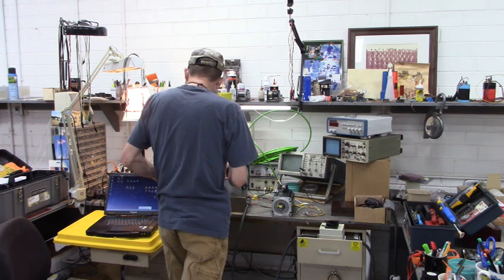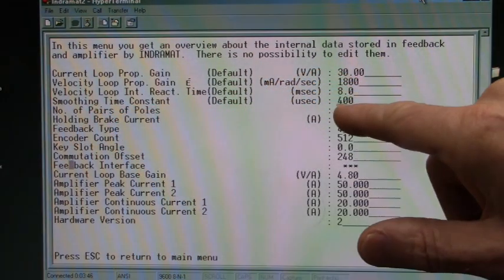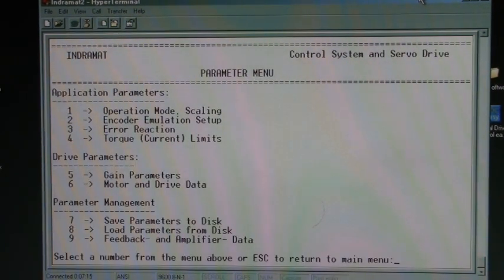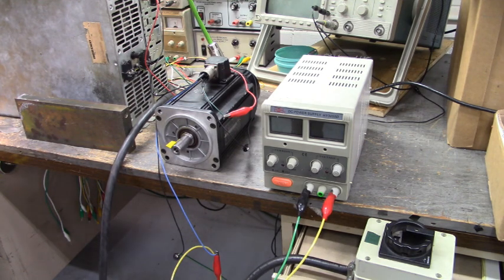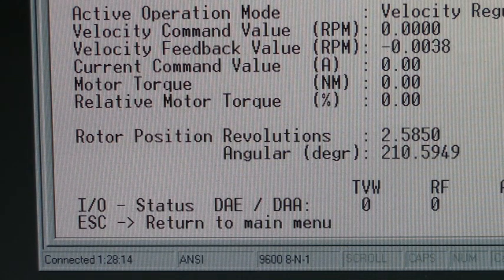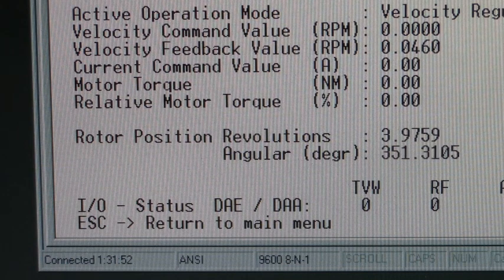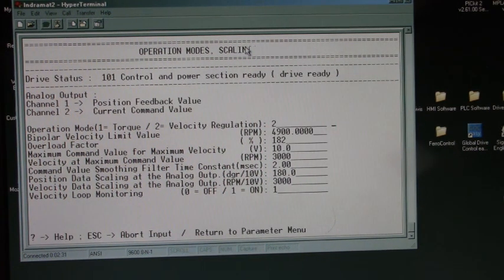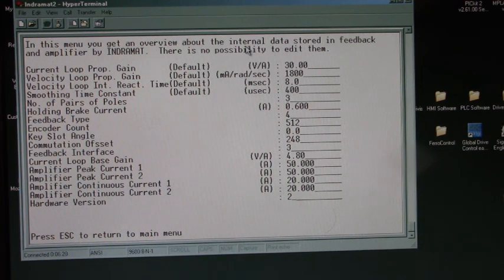Indramat Servo Motor and timing the Digital Servo Feedback.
I am trying to determine the timing of the Feedback Servo Device to the windings of the Servo Motor. Great God of the trees. please do not let me be wrong. I do not mind being the idiot :)